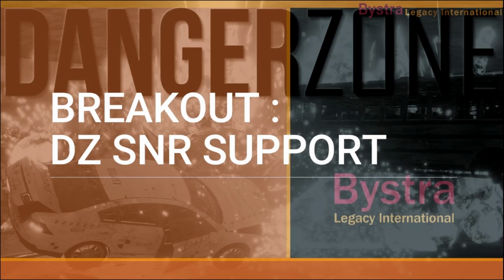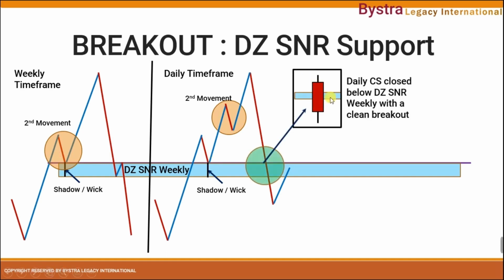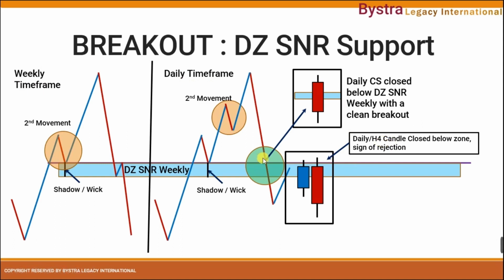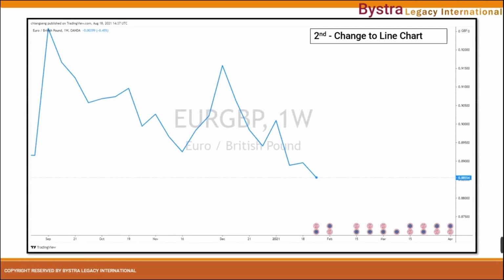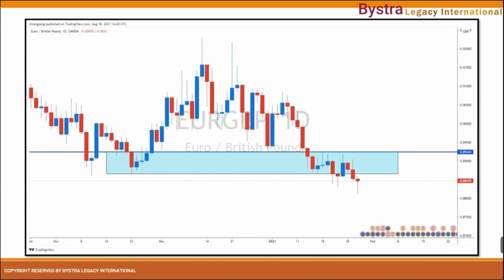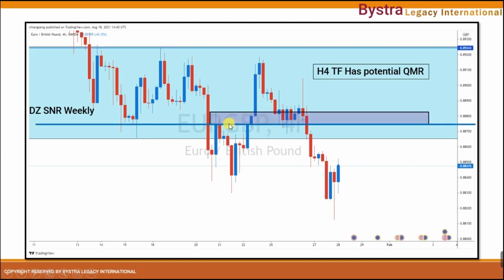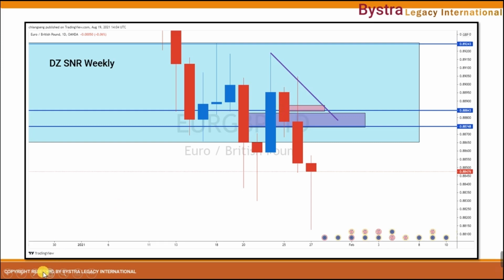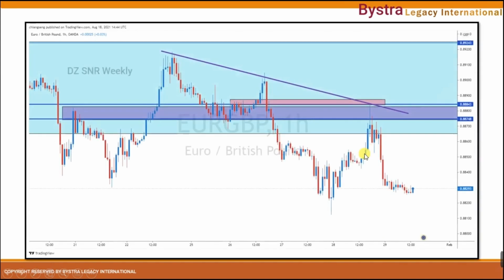Video 20 BREAKOUT DZ SNR Support Bystra Legacy